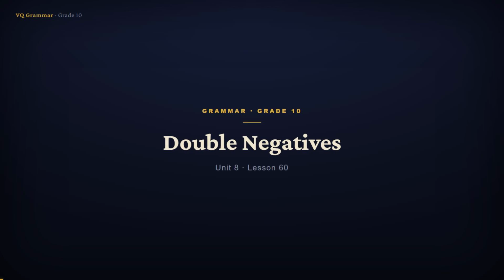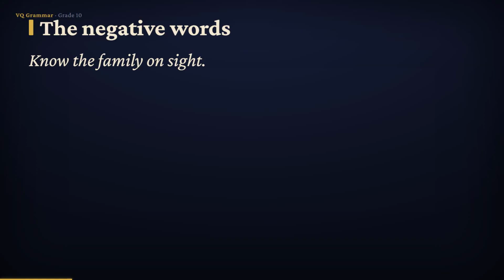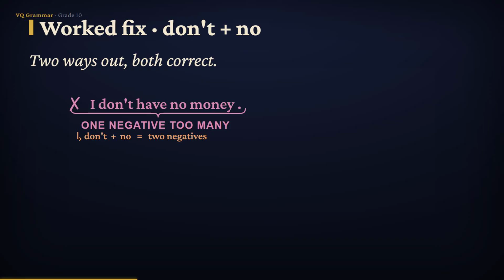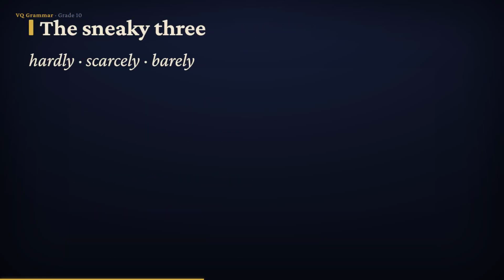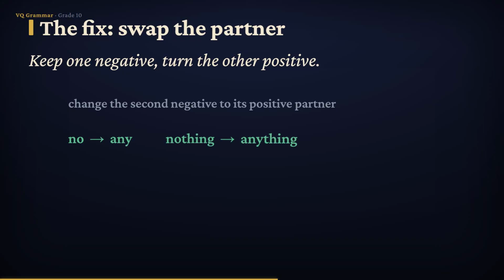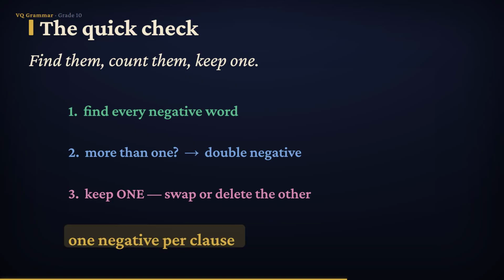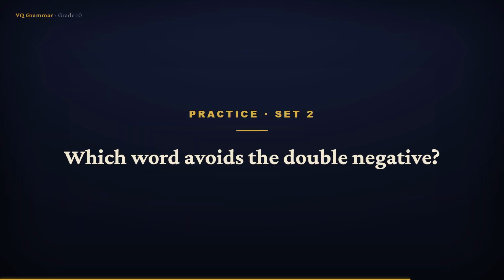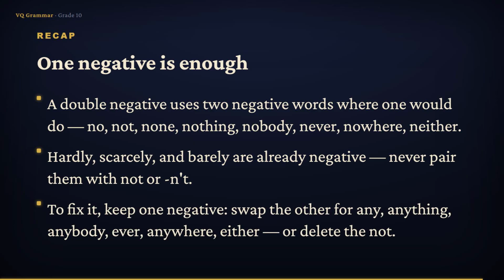Grammar Grade 10 | Unit 8, Lesson 60 — Double Negatives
UNIT 8: USING MODIFIERS CORRECTLY — LESSON 60: DOUBLE NEGATIVES
In standard English one negative is enough — a second one just gets in the way. We catch the obvious double negatives, then the sneaky ones hiding in hardly, scarcely, and barely, and learn the swap that fixes every case.

• What a double negative is
• The negative words to watch
• Hardly, scarcely, and barely are already negative
• The fix: keep one negative, swap the other for any/ever/anything

Chapters
0:00 Introduction
0:31 What a double negative is
1:21 The negative words
2:11 Worked fix · don't + no
3:03 Worked fix · never + nothing
3:55 The sneaky three
5:07 The fix: swap the partner
5:59 The quick check
6:48 Practice Set 1
7:56 Practice Set 2
8:49 Recap